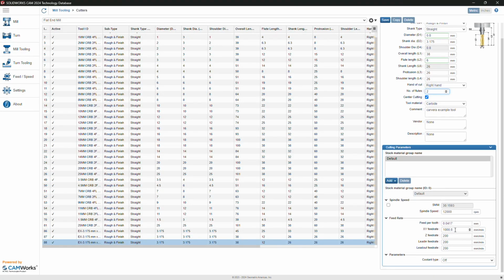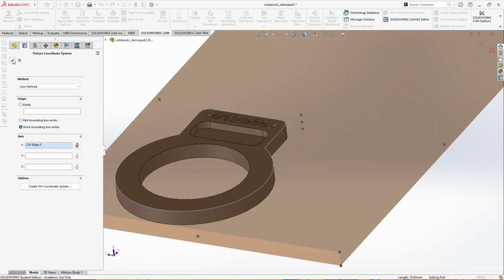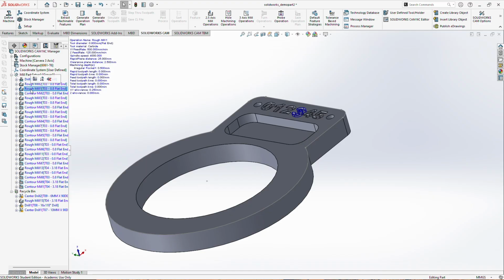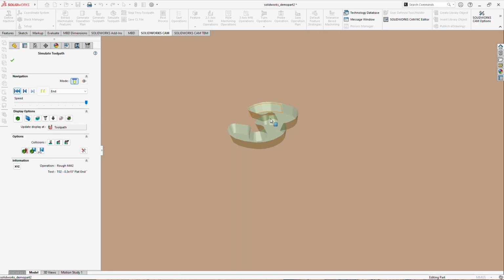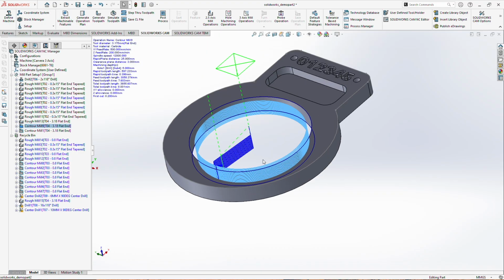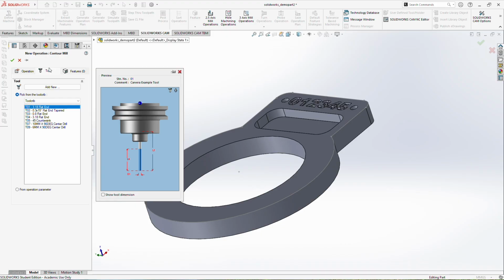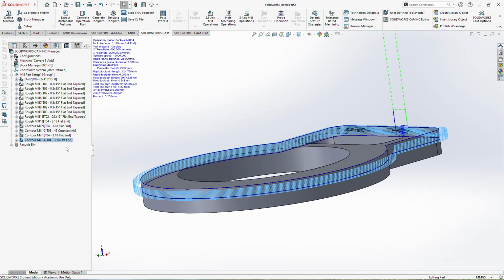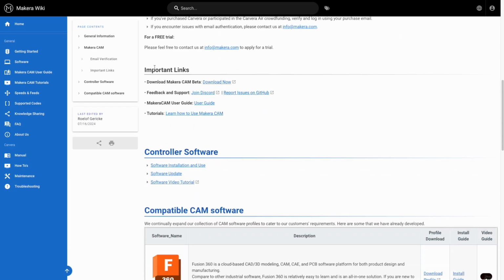Getting started with Solidworks CAM and the Carvera CNC - Part 2, Preparing an Example Part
In this tutorial series, we look at how to setup the Carvera desktop CNC with Solidworks CAM Software. This second video looks at how a sample part can be prepared for manufacturing by generating tool paths in Solidworks CAM using the settings shared in part 1.

You can download the model for the example project shown in this tutorial on the Wiki page here:

And you can find the first part of this video series which looks at how to prepare a sample design for manufacturing in Solidworks CAM here:

Chapters:
0:00 - Introduction
0:34 - Downloading the sample part
0:41 - Launching Solidworks
1:40 - Setting up our CAM project
5:26 - Extracting Machinable Features
6:13 - Different approaches for tool path generation
6:45 - Automatically Generating Tool paths
10:34 - Adjusting Tool Paths
18:22 - Editing Machinable Features
21:10 - Simulating Tool Paths
22:00 - Creating Features and Tool Paths manually
27:47 - Exporting the GCode
28:50 - Preparing our CNC for manufacturing
29:22 - Configuring the GCode file in the Carvera Controller App
30:30 - Manufacturing our part
31:24 - Conclusion